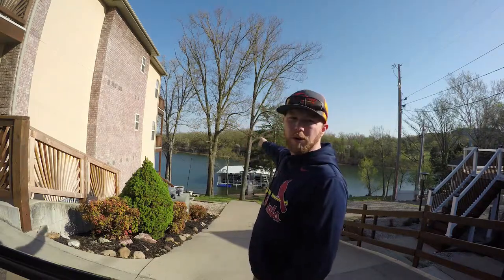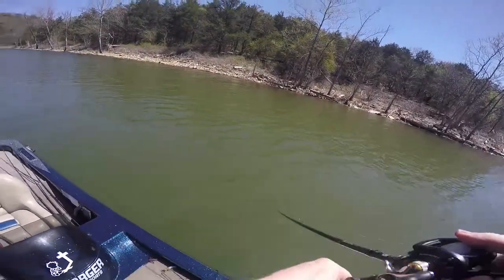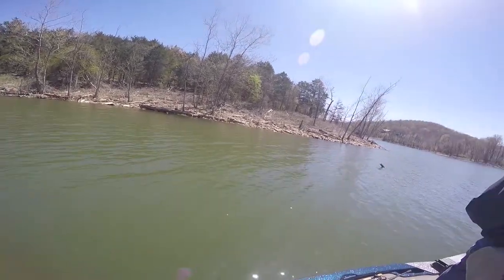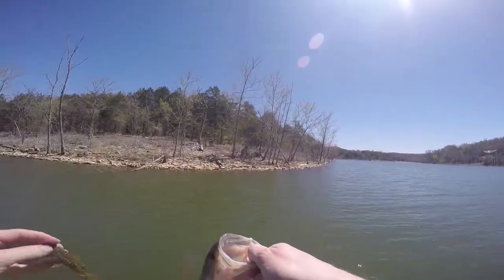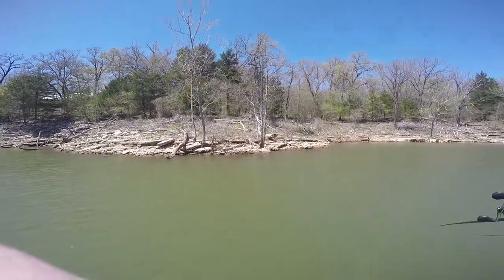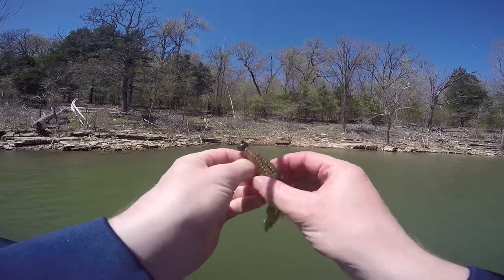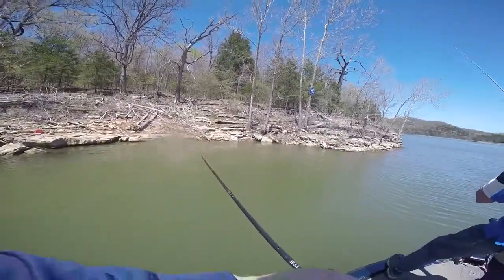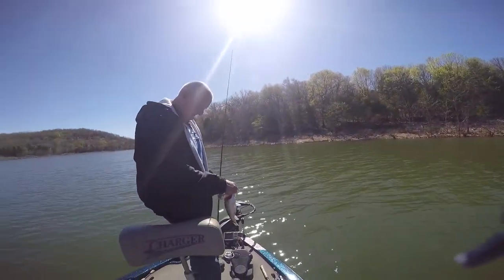Pre-Fishing Table Rock for Weekend Tournaments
DESCRIPTION

Friday April 27th 2018. Jerry Lantz and myself prefish Table Rock Lake for the Arc of the Ozarks charity tournament on Saturday the 28th and our club tournament on Sunday the 29th. Catch some decent fish down passed the Arkansas border where the water was a little more dingy and less clear.

ABOUT ME
I want to show the world how much joy fishing brings to myself and others. I fish with a christian bass club based out of Missouri called Heavens Anglers. We do a number of charity events throughout the year and fish other club tournaments as well. I want to show everyone how much fishing can help those in need. Also, how it is an escape to enjoy Gods creation and fellowship with friends and family. Some of my videos will be of my tournaments, others of me going out on my own or with friends, and lastly some instructional. I will attempt to upload at least one video per week! Thanks!
Music
VIDEO GEAR
CAMERAS
-DSLR Camera (Canon EOS 70d)
-GoPro 1 (Gopro Hero 4 Black)
-GoPro 2 (Gopro 3+ Silver)

GOPRO CASES
-SOONSUN Frame Mount Housing (Skeleton Case)
-SublimeWare (Black) 37mm UV Filter (For mic/vlogging)
-WiserElectron Protective Housing (Open side for mic)
-GoPro Standard Housing (Waterproof)

AUDIO
-Gopro Mic 1- Movo GM100
-Gopro Mic 2- Rode VideoMicro Compact (comes with windsock)
-DSLR Mic- Rode VideoMic GO Lightweight
-DSLR Mic Wind Sock- Deadcat GO Windcat